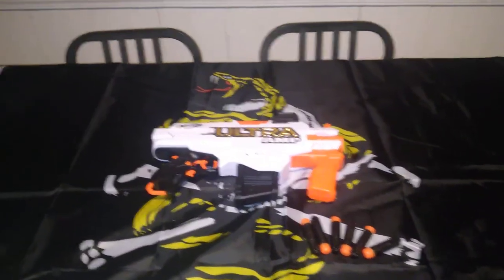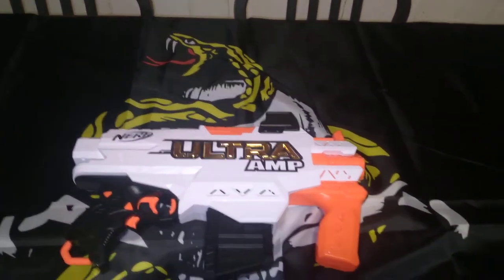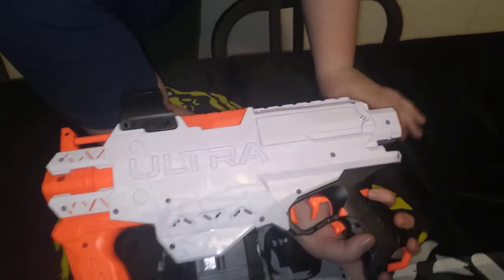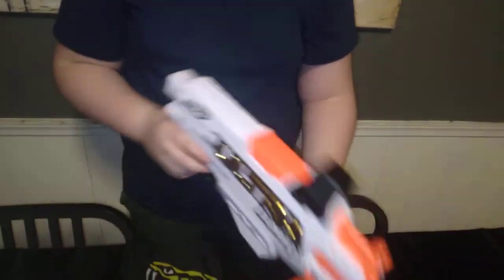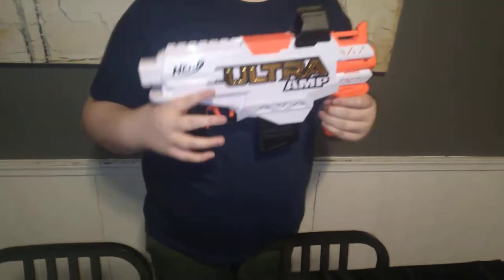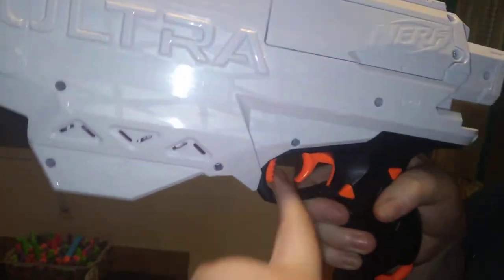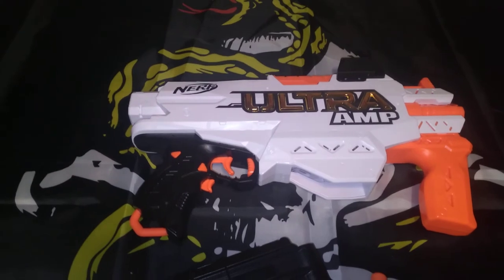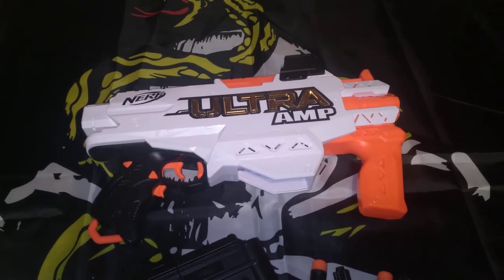Nerf ultra Amp review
NERF Ultra Amp Motorized Blaster, 6-Dart Clip, 6 Ultra Darts, Compatible Only Ultra Darts